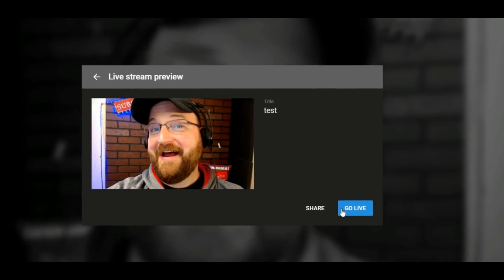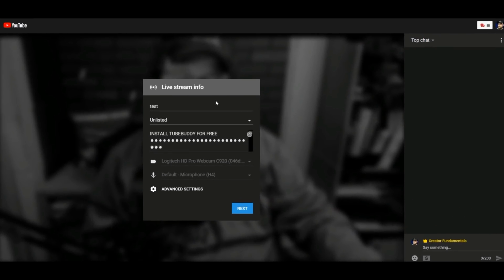Easy Way to Live Stream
In this video I discuss the new easy way to live stream on YouTube has introduced that allows you to start a live stream from your desktop.

This new method allows you to love stream without obs which could lower the barrier to going live for many YouTubers.

Amplify Your Subscriber Growth with this Expert Guide for Only $4.95

Are you captioning your videos? YouTube lets AI do it automatically but those captions can often be filled with typos or misinterpretations that can cause YouTube to NOT show it to as many people and COST YOU VIEWS.  Right now you can get $10 OFF through REV, which is a captioning service with REAL PEOPLE who caption your videos.

VIDSUMMIT IS COMING! (Learn the business of YouTube)

Get Your FREE Guide on How To Get 1000 Subscribers and 4000 Watch Hours

JOIN THE CREATOR FUNDAMENTALS MAILING LIST

CREATOR FUNDAMENTALS MERCH ON AMAZON

CREATOR FUNDAMENTALS MERCH ON CAFEPRESS

► 📷 My Canon T7i Video Camera Kit
► 📷 My Canon T7i w/ Kit Lens STM
►My softbox
►My light bulbs
►My light stand
► My Tripod

Be sure to join the Facebook group to engage in conversation with other like-minded YouTubers and get answers to questions you are looking

Note: I made the first 100 videos on this channel using an iPhone. For info on how to start a channel on your phone,

Background Honeycomb Design Created by Kjpargeter - Freepik.com